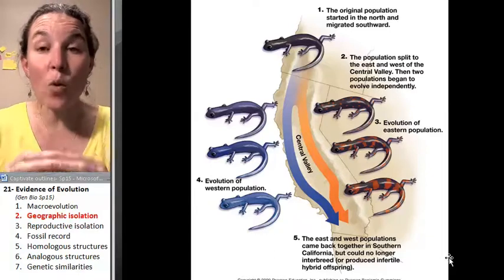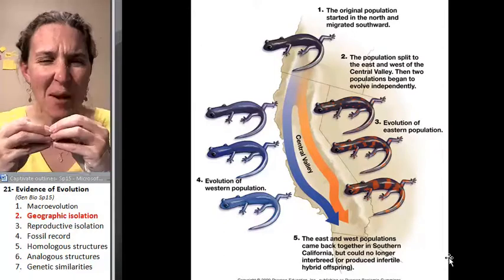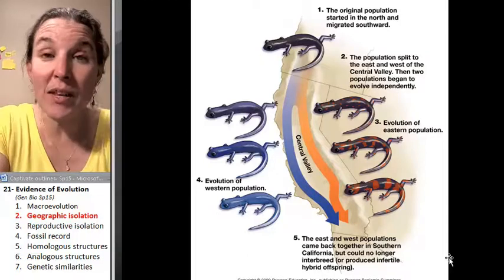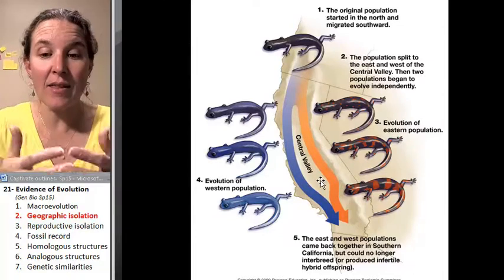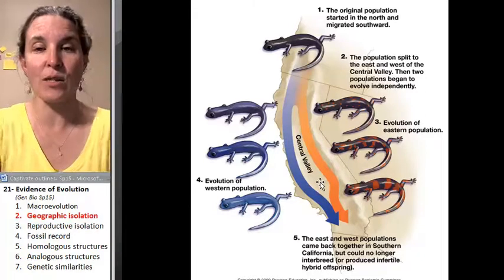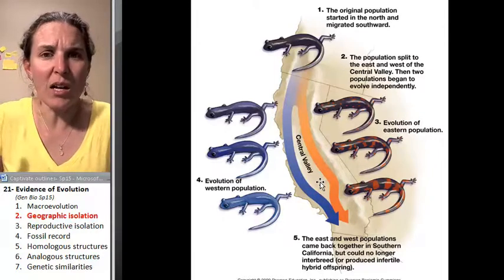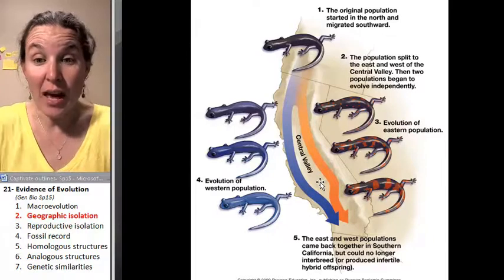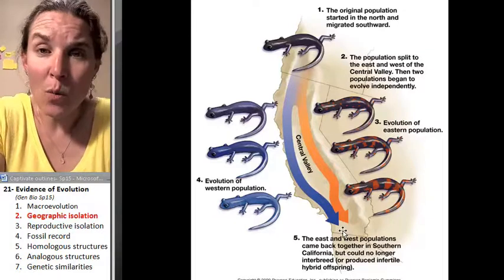Evidence of Evolution 2- Geographic isolation